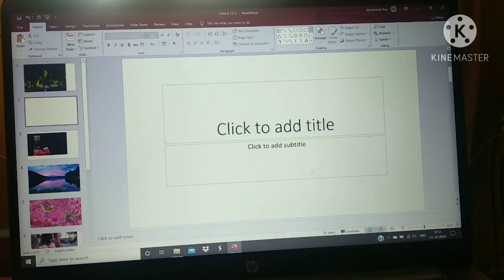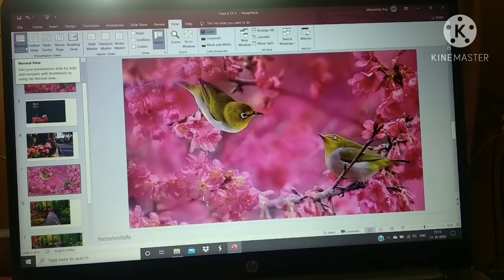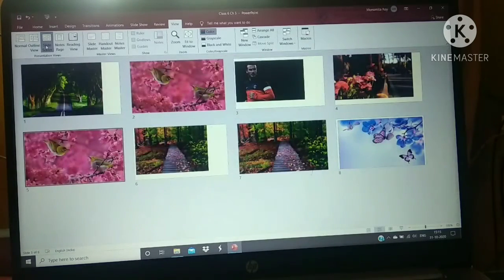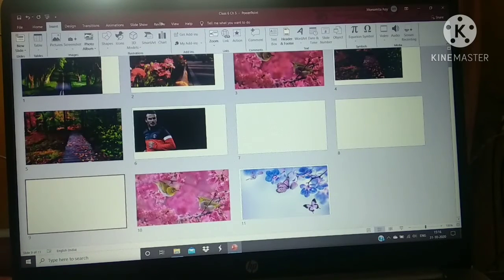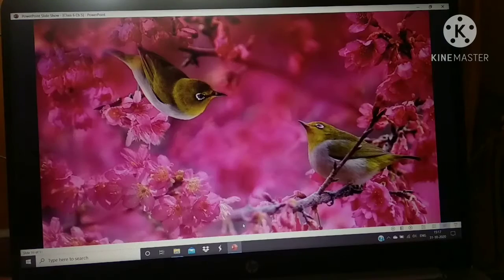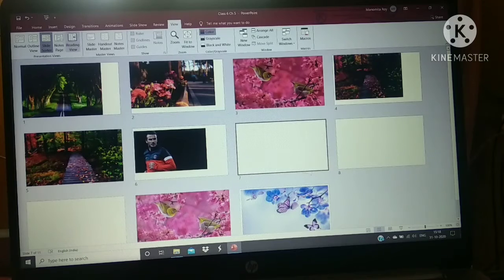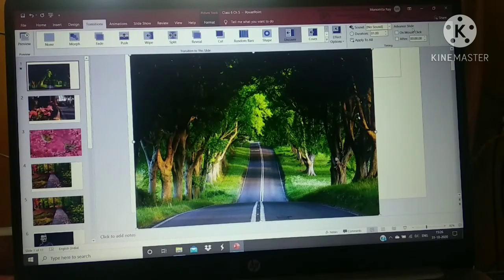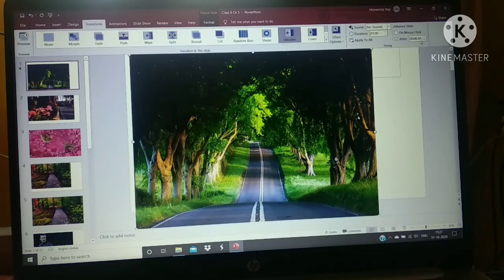Class 6, Computer